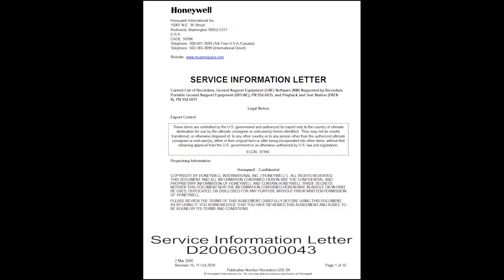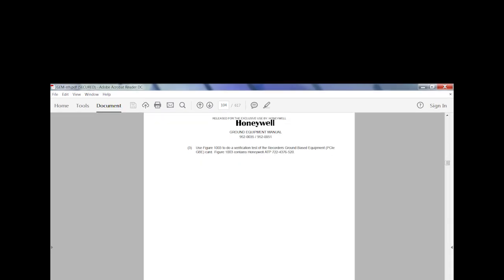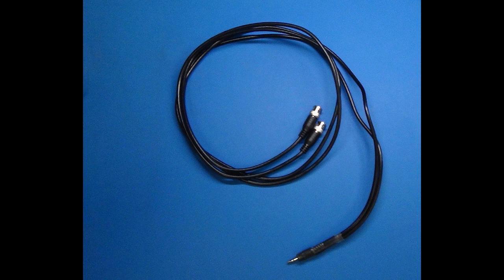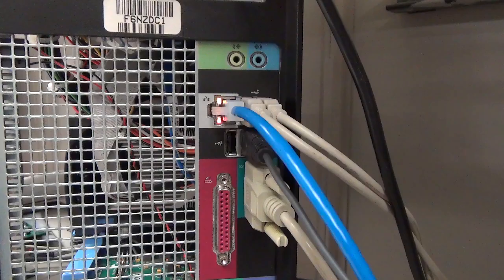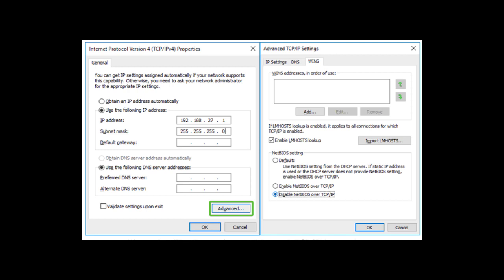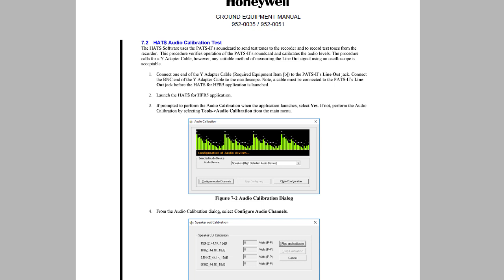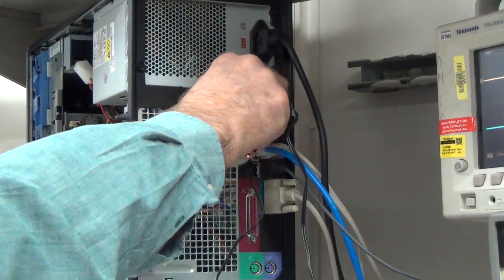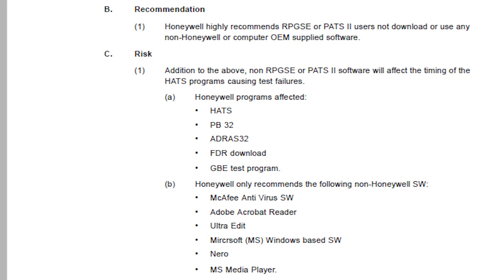Flight Recorders Playback and Test Station 2nd Generation [PATS-II] Entry Into Service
This video provides helpful tips for first time set up of the Playback and Test Station 2nd generation [PATS-II].